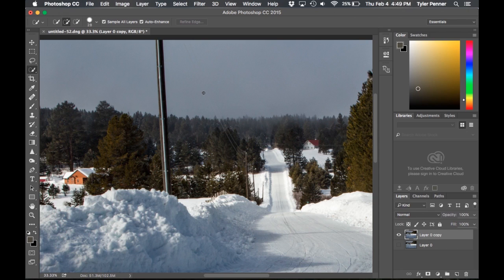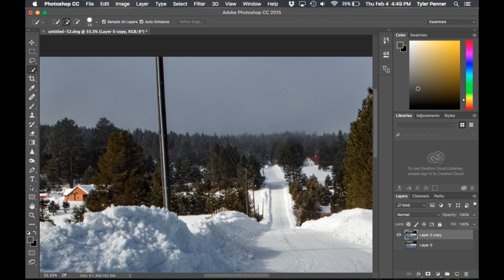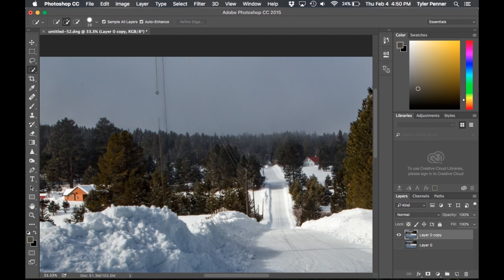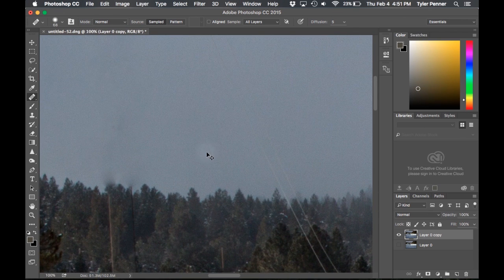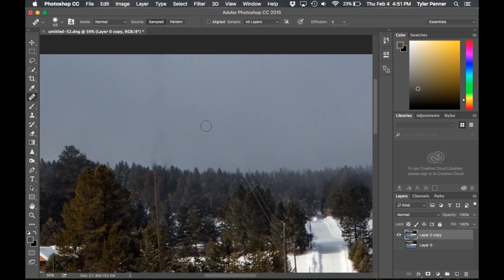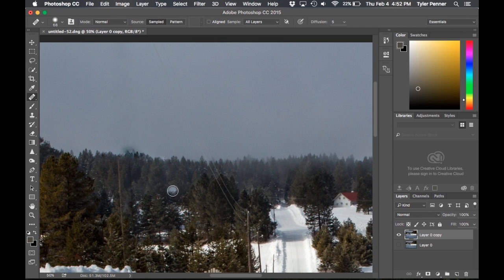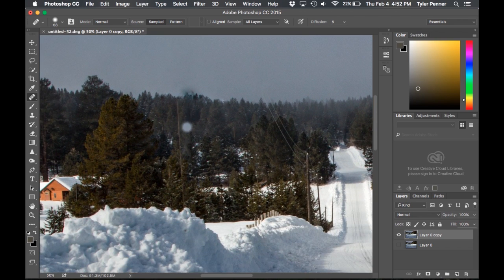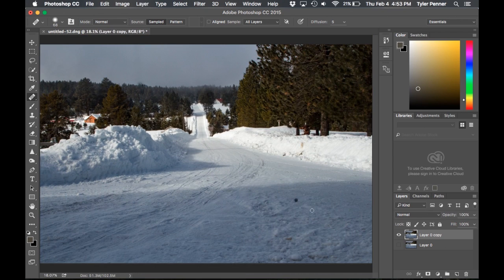Photoshop Object Removal